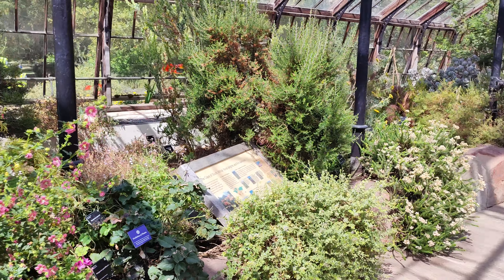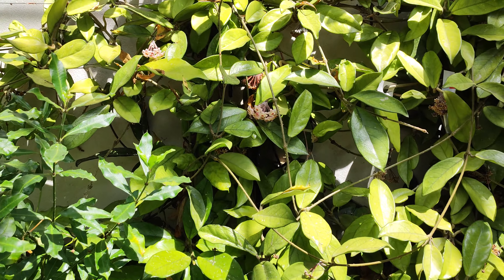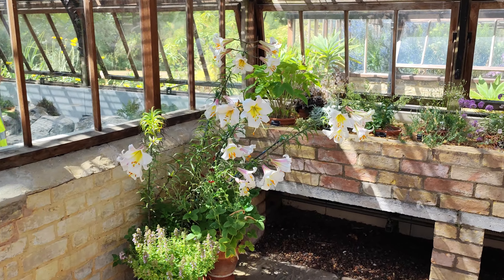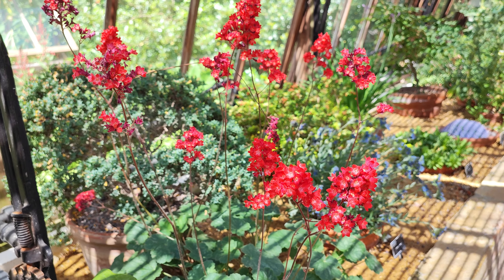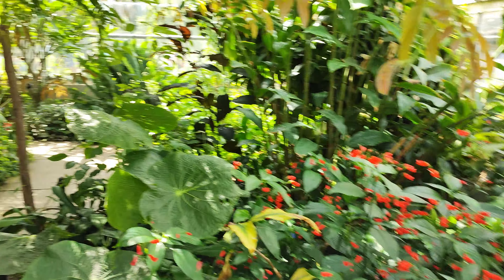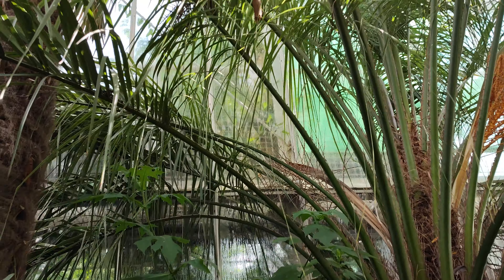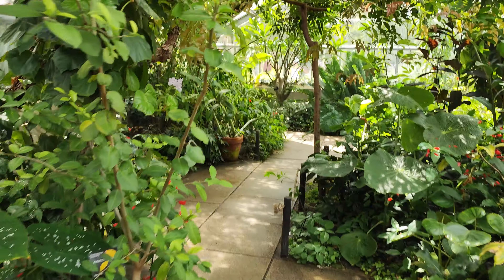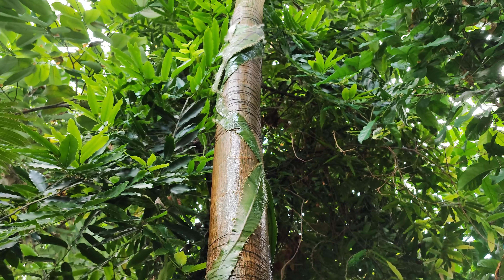2022.07.01 #2 Lovely ramble round Cambridge University Botanic Gardens, Cambridge, UK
Irene and Dave enjoy a lovely ramble round Cambridge University Botanic Gardens, Cambridge, UK